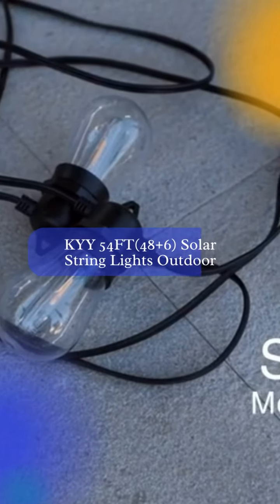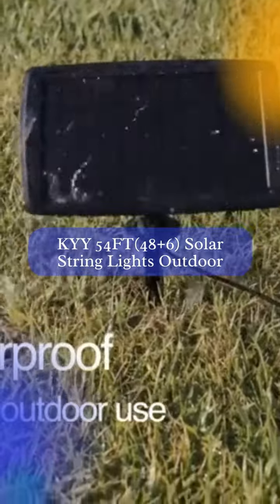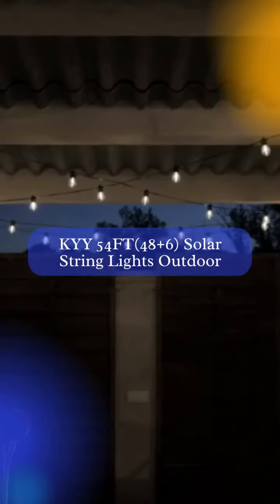5 Best Solar Lights for Gazebo in 2023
AskGazebo.com is a trusted organization of gazebo experts dedicated to helping people build the perfect outdoor space for their homes. Our team of experienced professionals has extensive knowledge of gazebo design, construction, and maintenance and is equipped to tackle any issue related to gazebos.

If you’re looking for a trusted source of gazebo information and advice, look no further than our organization. We look forward to helping you create the outdoor space of your dreams!